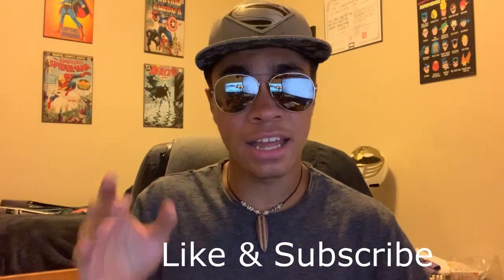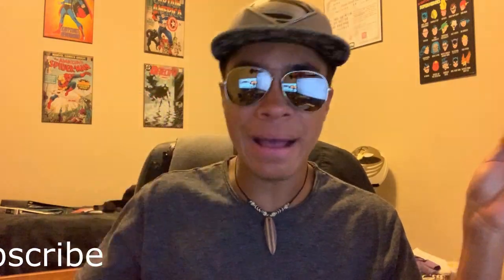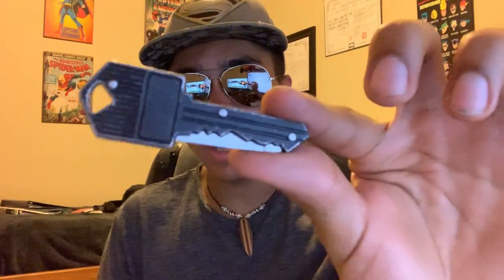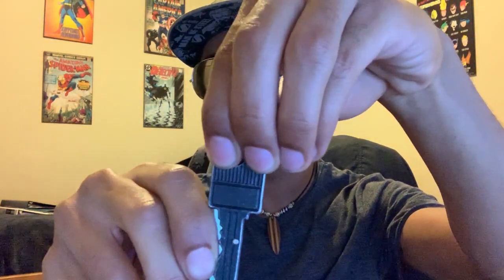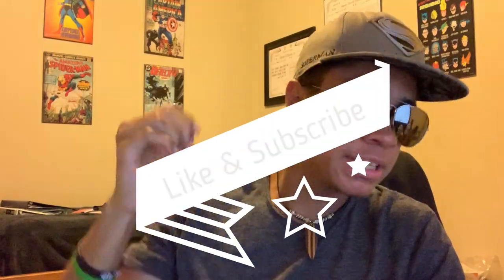Key Knife Review | Weapon Logs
I've seen these everywhere recently. Maybe it's just me, or maybe its my fbi agent but i'm here now. So let's give it a review!

Key Knife